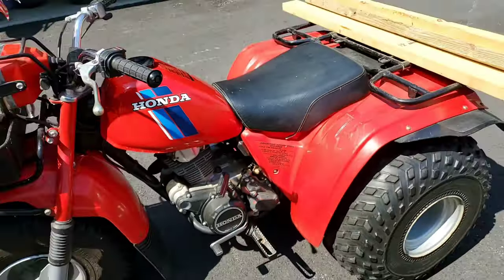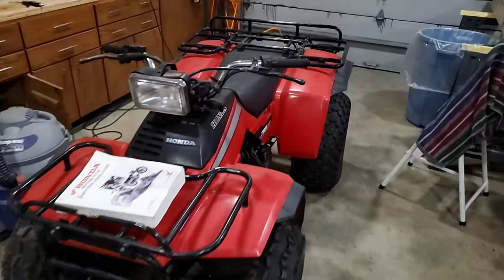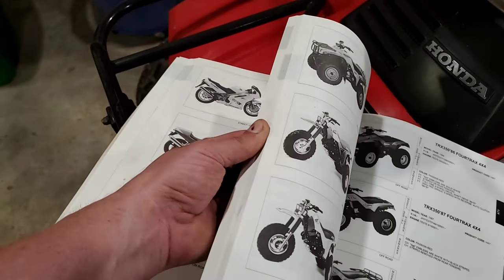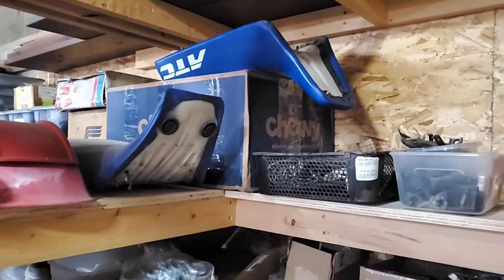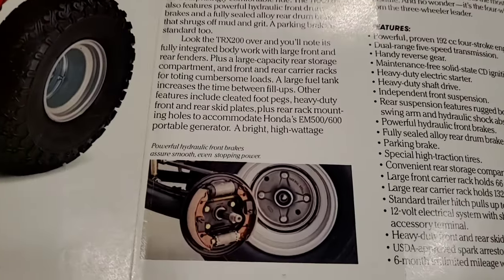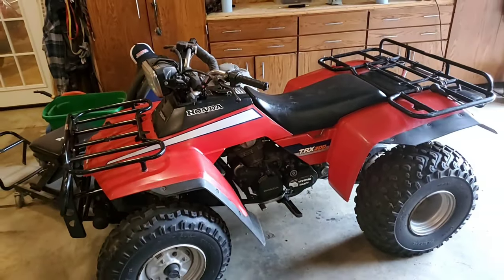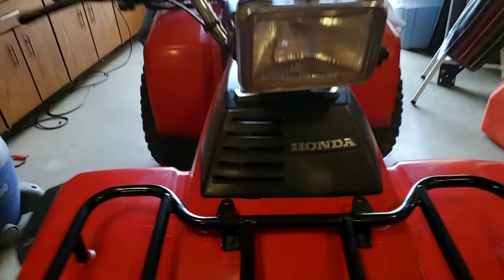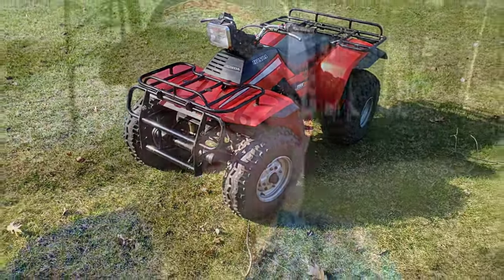1984 Honda TRX200 - The First Honda Four Wheeler Ever Made! - Hondaline Accessories & Maintenance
So today on This Old Trike, we're featuring a 4-Wheeler!  How about that!  The 1984 Honda TRX 200 was the first four wheeler model released by Honda.  At this time Suzuki had already released a 4 wheeler... 3 wheelers were starting to be demonized in the media... so the writing was on the wall (so to speak) and Honda began to transition to quads with this 1 year only model.

The reason I have one of these machines in my collection is because I grew up riding one, so there is a sentimental factor to it.  My dad bought a brand new TRX 200 and an ATC 200ES back in 84 and I put miles and miles and miles on those machines... many of those miles were really really hard unfortunately.  Dad's TRX200 was sold to a buddy, and that sale funded the purchase of the 1991 TRX 250X I had in the mid 90's.  That 250X served me well until it was time to upgrade to a 350X and then the love of trikes was solidified.

Anyway... in this video we wheel the TRX 200 into my shop for a quick carb clean.  The carb leaked from day 1 of my ownership, so that needed to be addressed.  We also swapped out the original front rack piece to a Hondaline upgrade.  We also put in the under fender mud flap that was missing, and also installed some Hondaline rubber foot steps.  So, she's sitting pretty now!

Who else had one of these growing up??